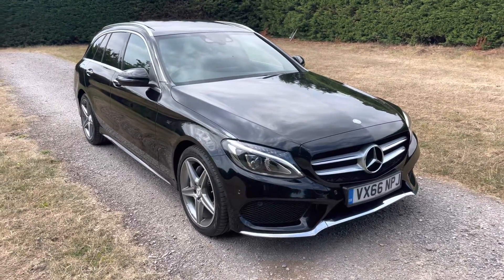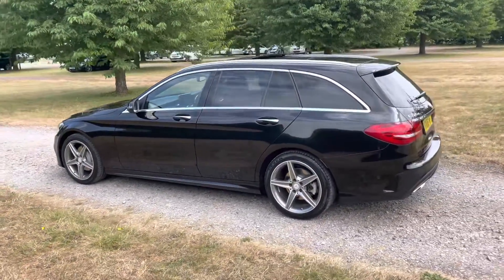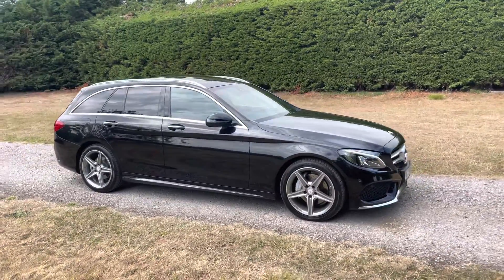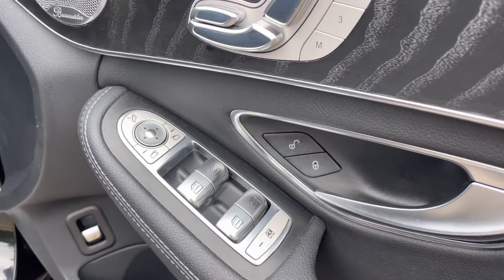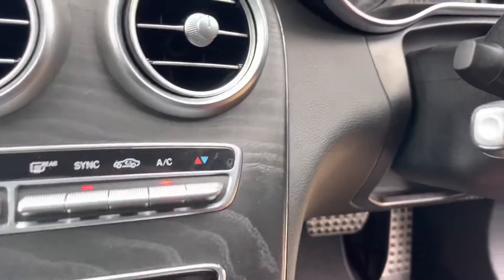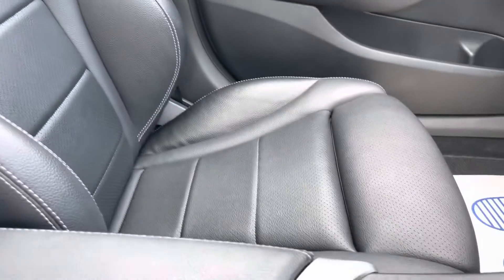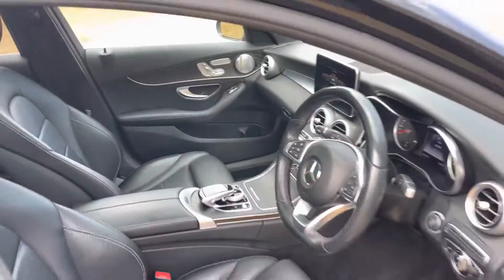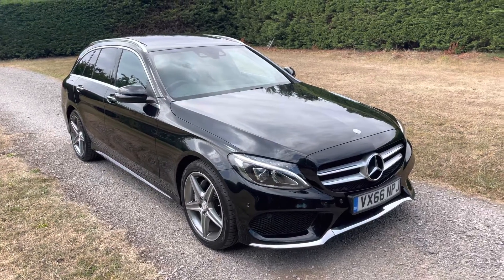Elms Mercedes C220d AMG Line Premium Plus